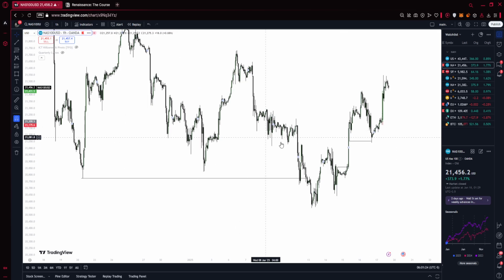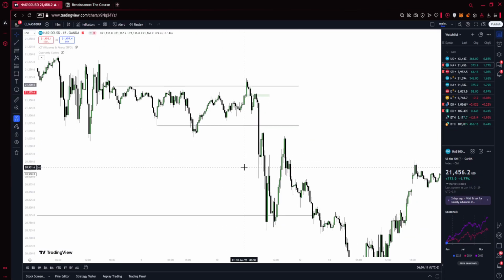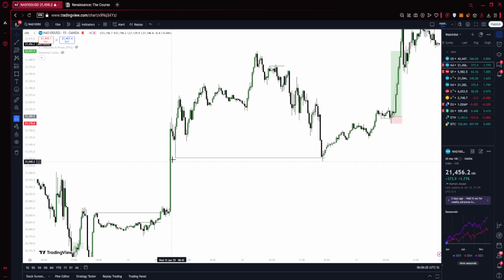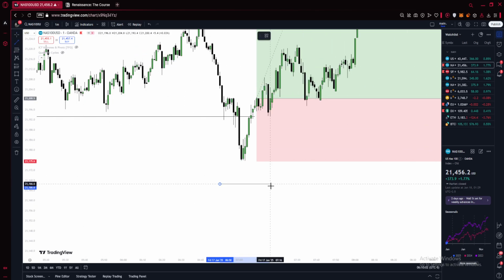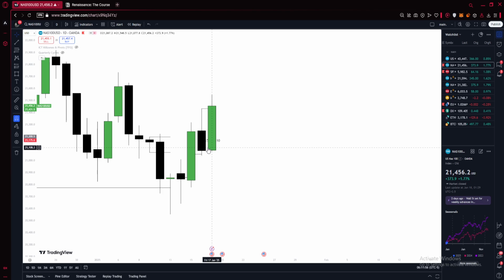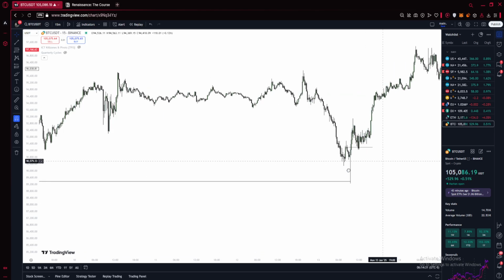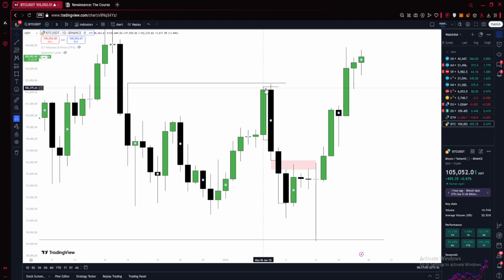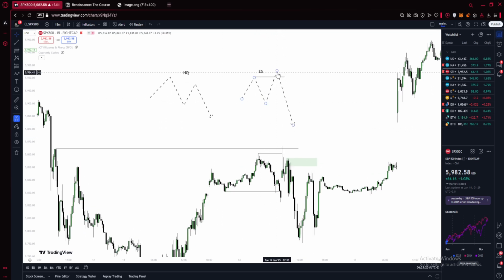Trading Like A SNIPER Is Easy, Actually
sniping highs and lows of a price movement isn't actually hard.

renaissance ready soon.